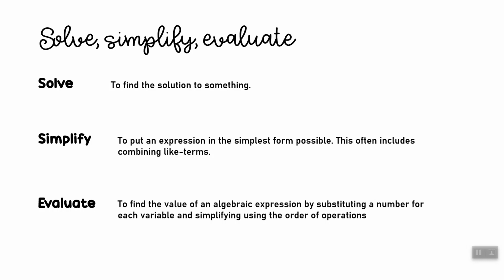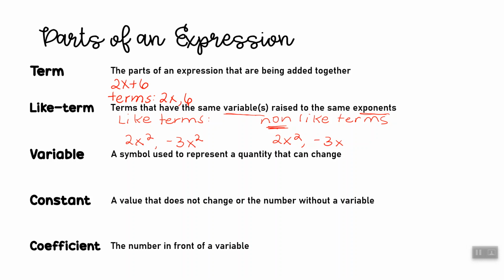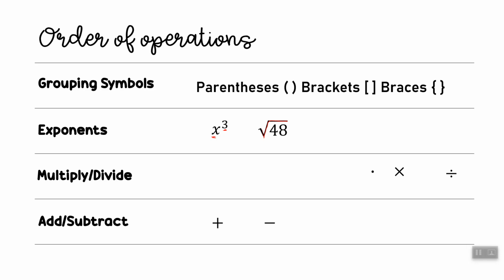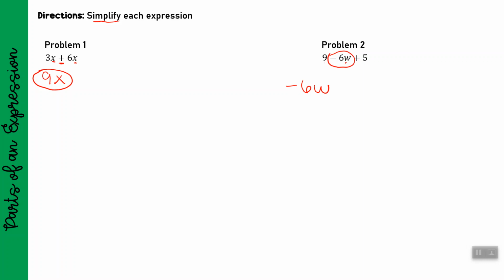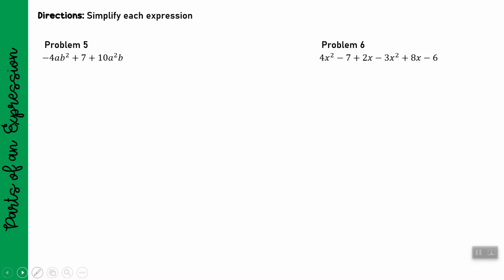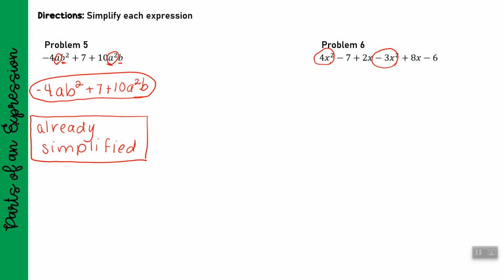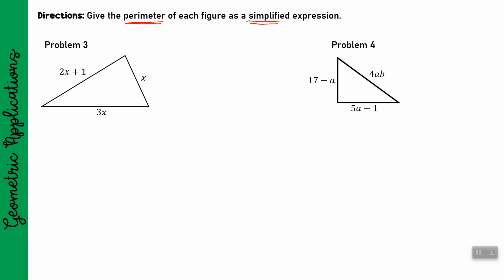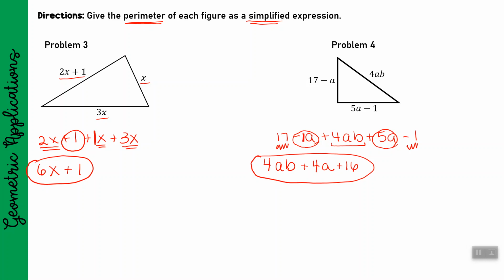Simplifying Expressions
A lesson on simplifying algebraic expressions or combining like-terms.